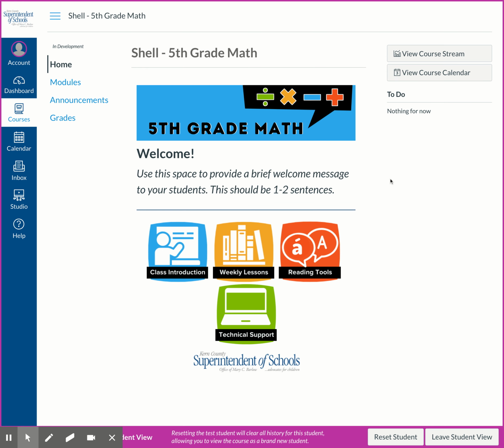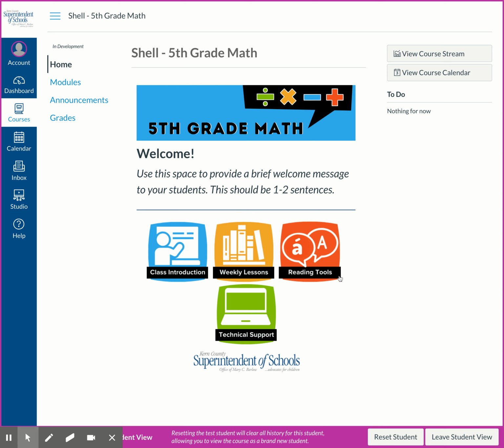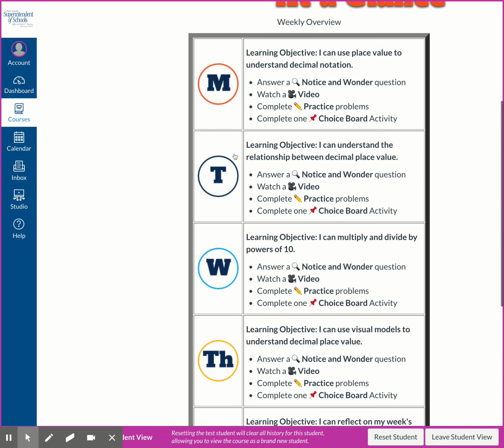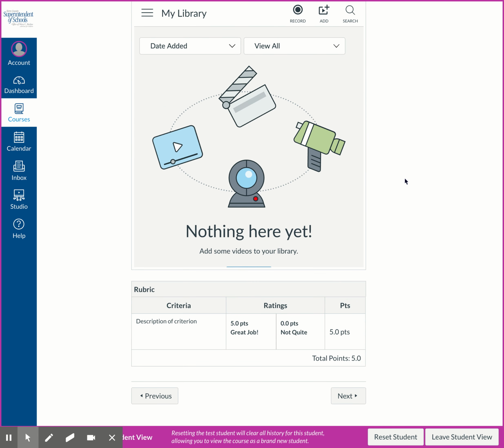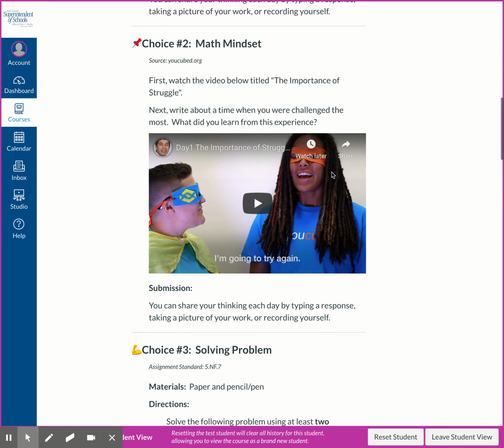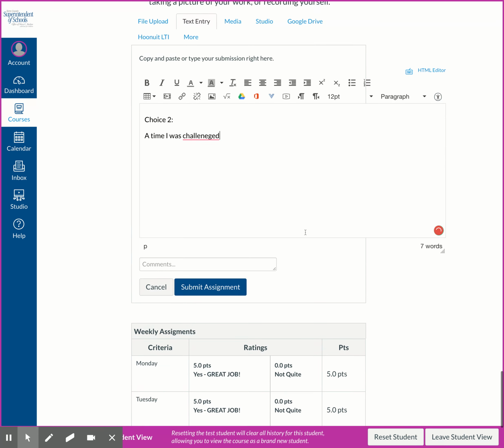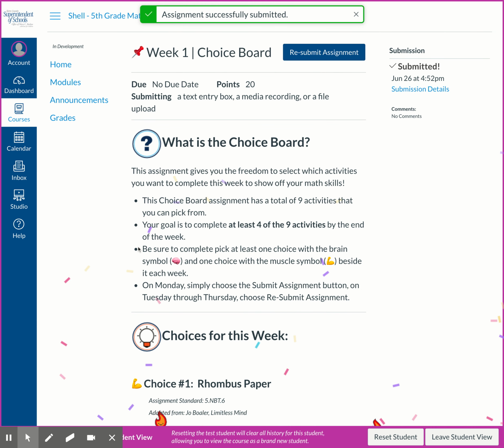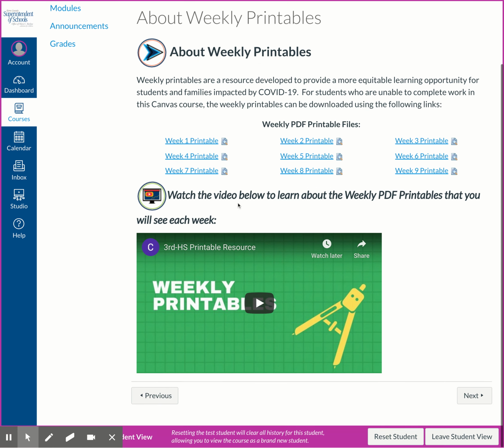Navigating Canvas Math Class